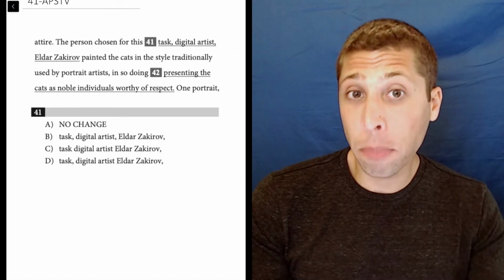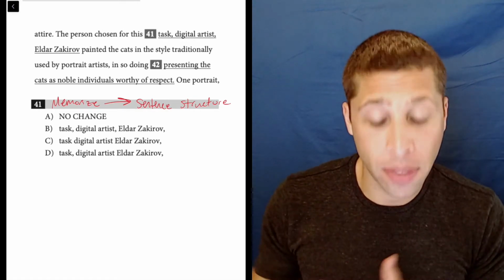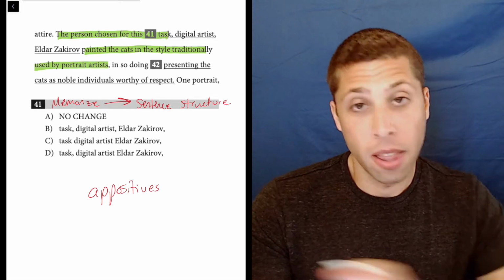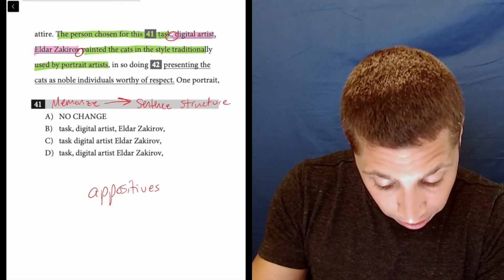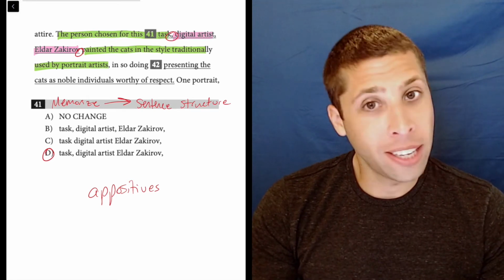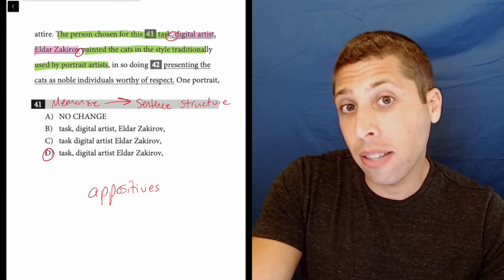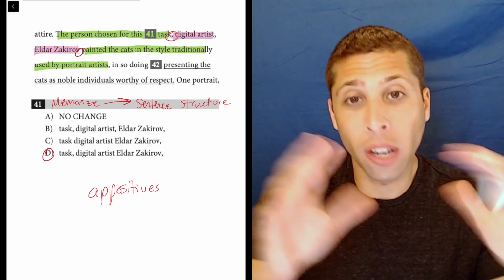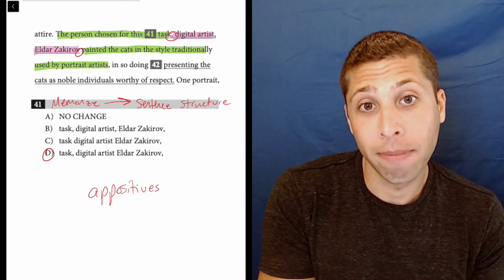SAT Test 3, Section 2, Question 41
Find the Appositives Packet (and all other topics) in my SAT Packets Study Guides: